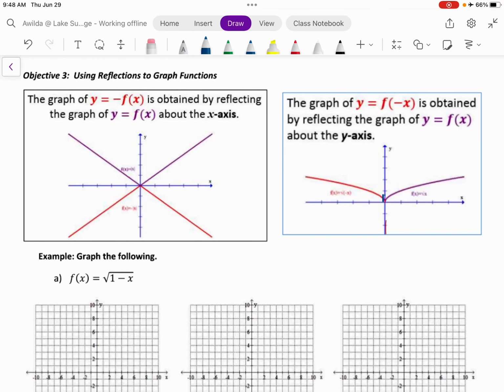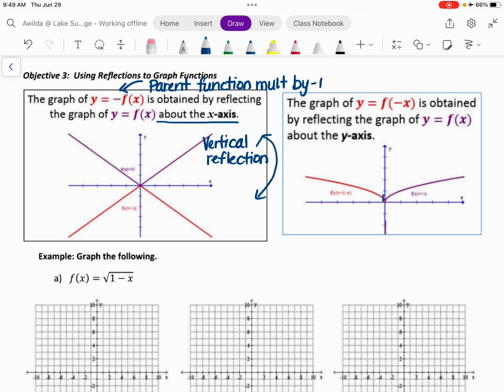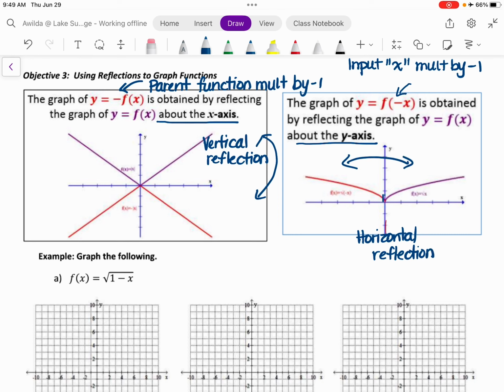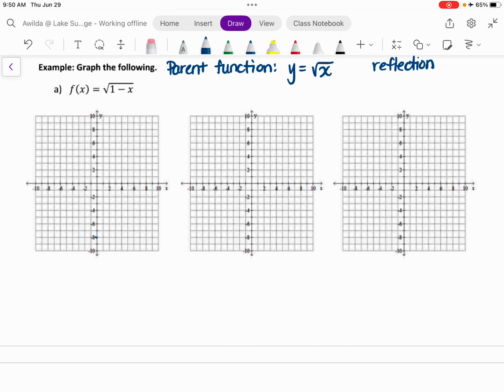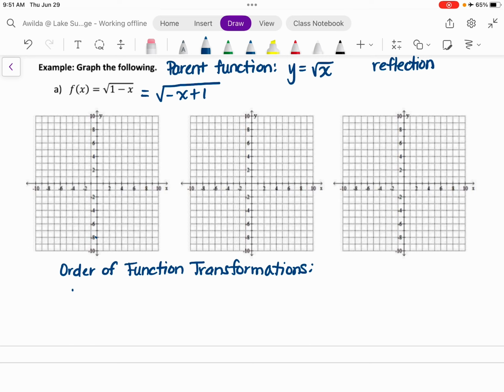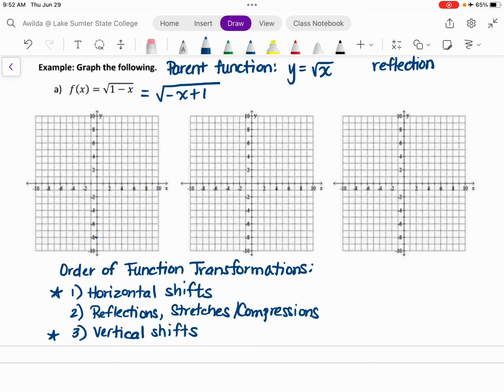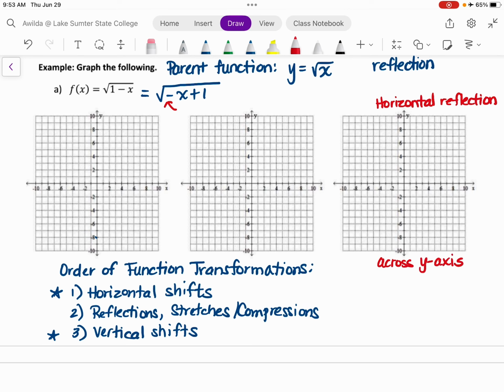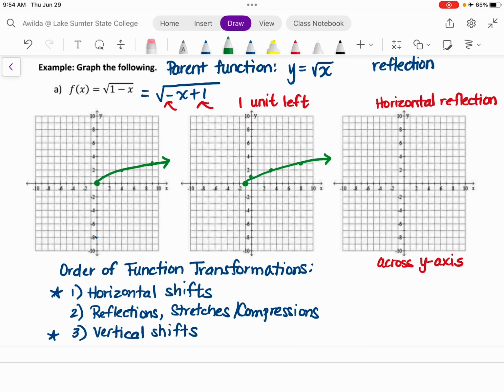3.4 Transformations of Functions - Part 2 of 4 (MAC1105 Online)